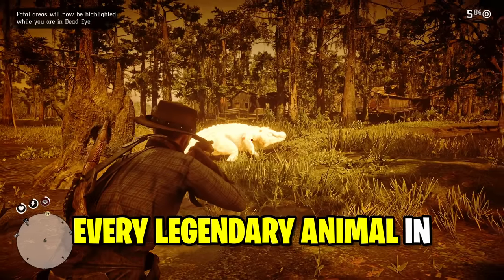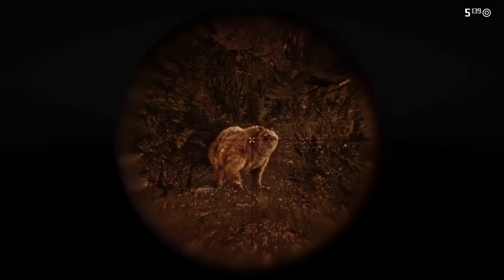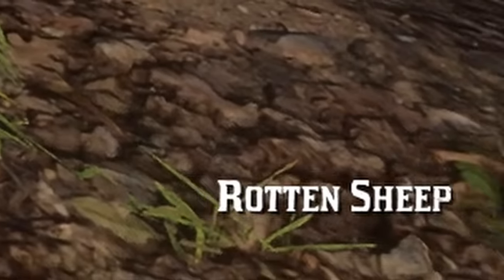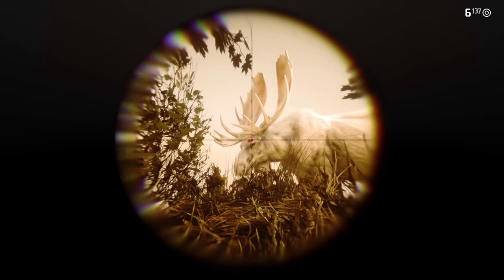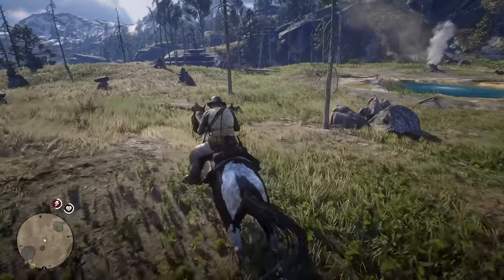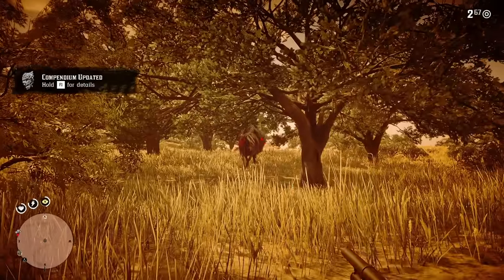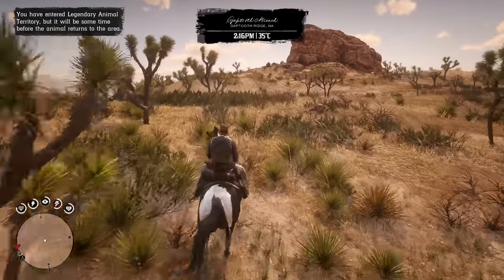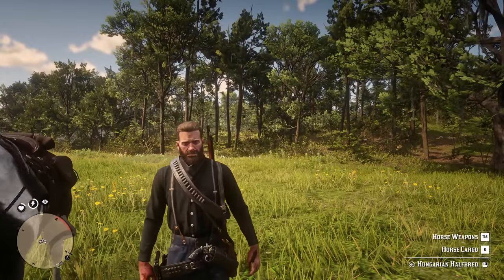Hunting All 16 Legendary Animals In Red Dead Redemption 2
In this video, I'm going to be hunting every Legendary Animal in Red Dead Redemption 2. There are 16 Legendary animals and 15 Legendary fish, and in this video I'll be hunting only the legendary animals. In order to complete the challenge I must hunt and skin every animal on the list.

Music in the video:
• It Takes Two to T...